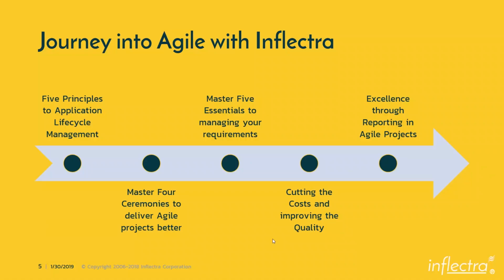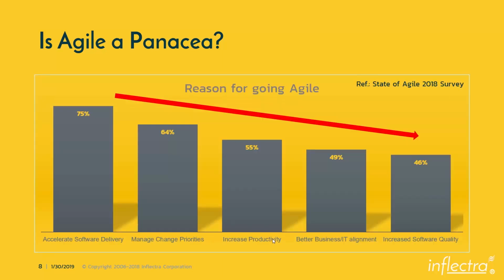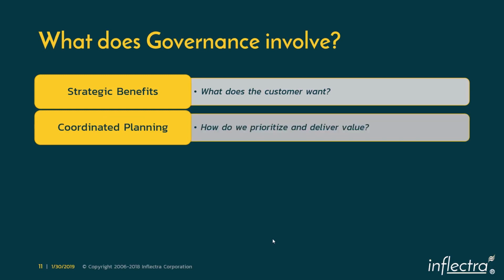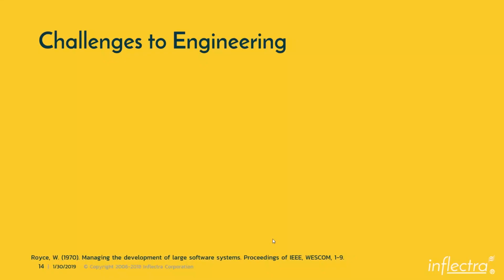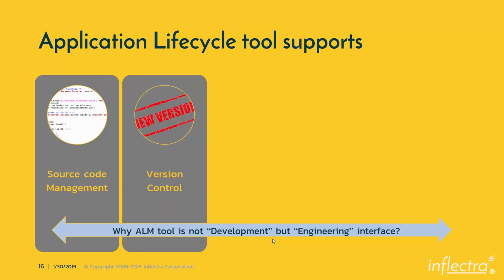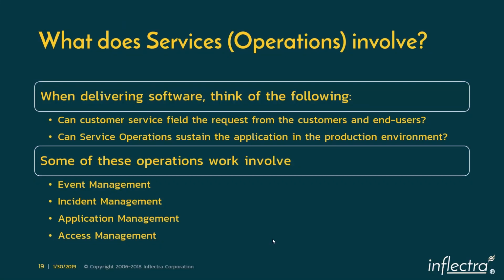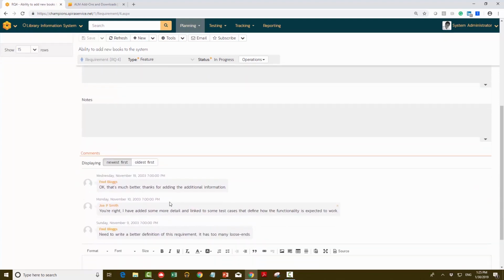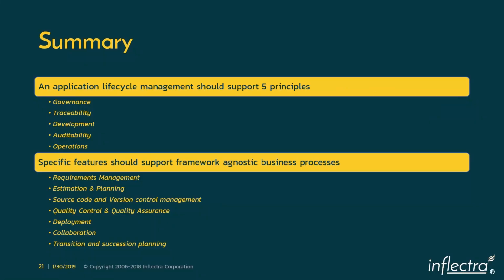Five Principles for Managing Your Application Lifecycle with SpiraTeam® | Agile Training (Part 1)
You are viewing the recording of the 1 webinar in the series called Journey into Agile with Inflectra.

This webinar covers the following:
- Requirements gathering
- Test case development
- Requirements traceability
- Defect Management
- Management transparency
- SpiraTeam Demo